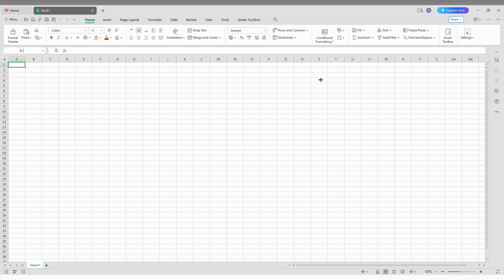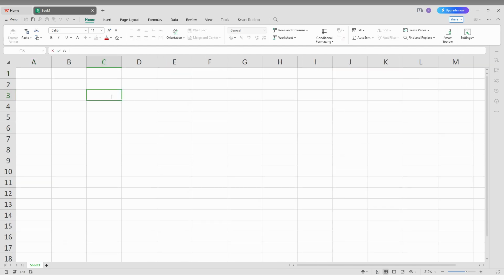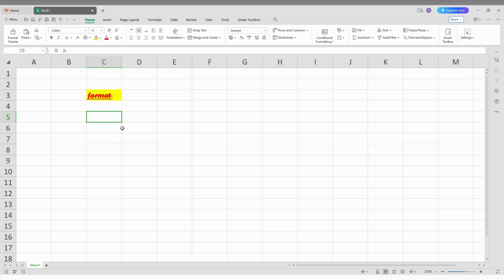How to use clear formatting in wps spreadsheets | use clear formatting in wps spreadsheet pc